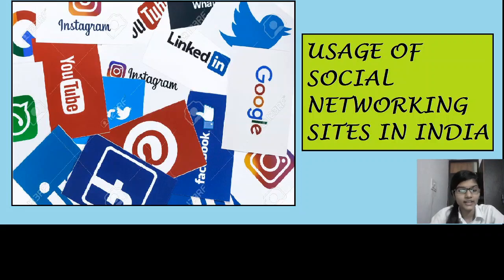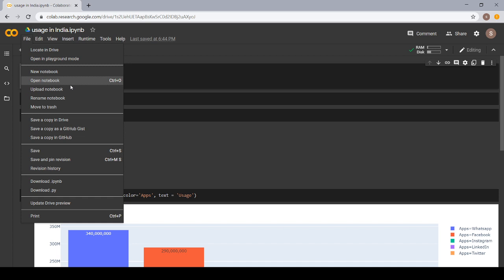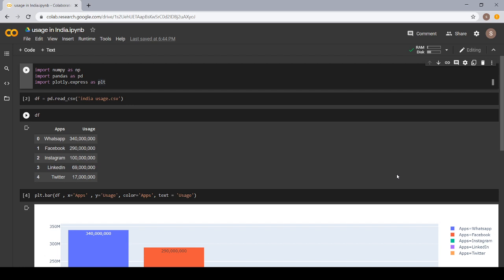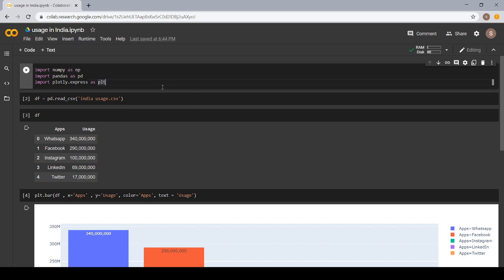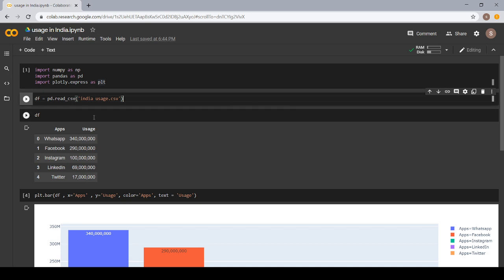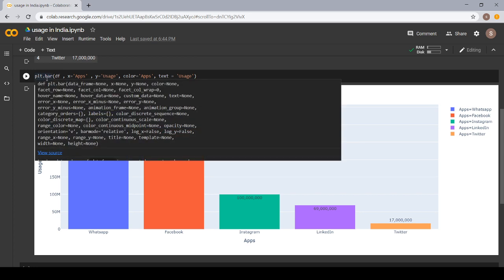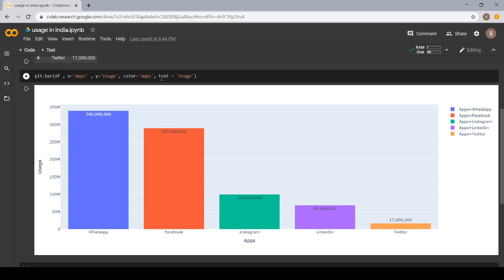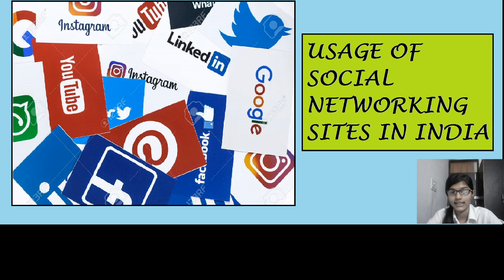Usage of social networking sites in India - EP:02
Hi , In this video I have told about a good environment to work upon and told about some basic libraries and given a little introduction about the syntax and how to make a bar plot. After that I had explained about the usage of different social networking sites in India with the total number of users.